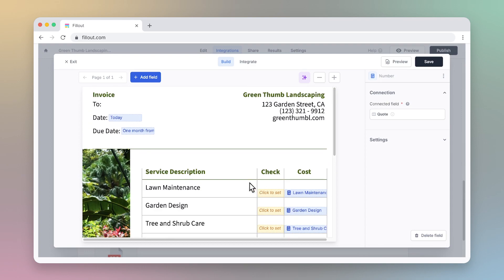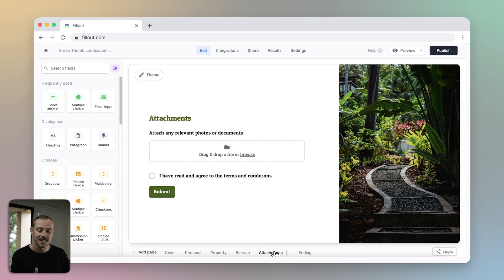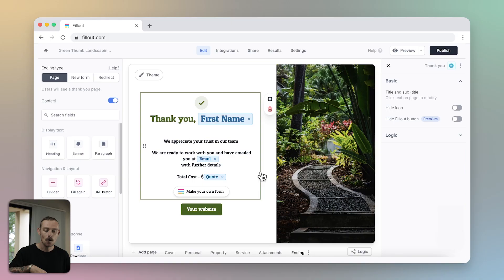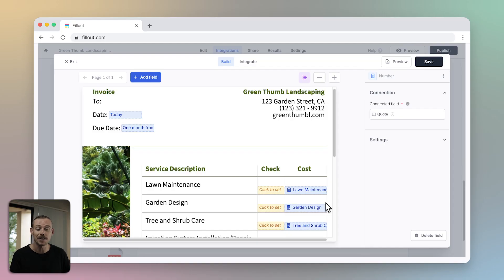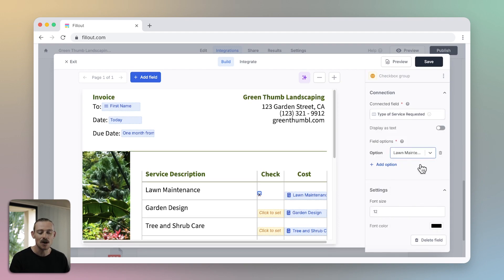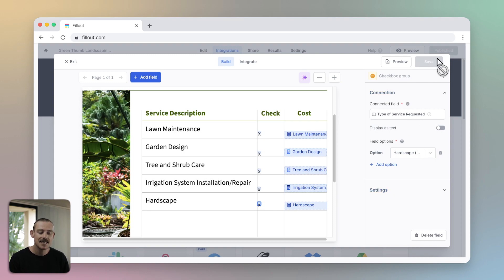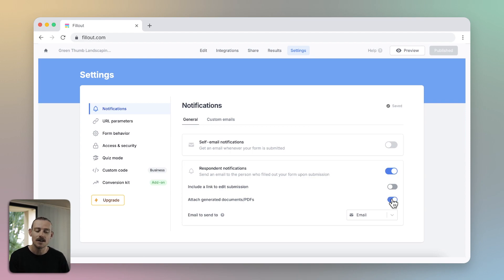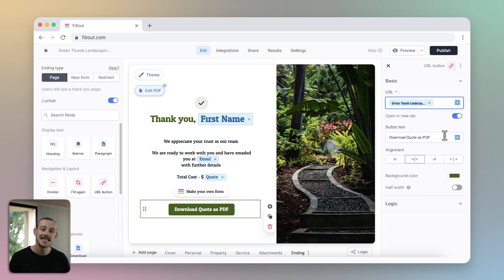How to auto-fill and sign PDFs with a form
Create forms that automatically fill out PDFs and documents, and attach them to respondent emails. Download generated documents directly in the Results tab of your form.

In this tutorial, we'll show you how you can sign documents and automatically fill them out in your forms.

0:00 - Benefits of using Fillout
0:20 - Intro
0:35 - Overview of sample the form
1:00 - Using form logic
1:34 - Uploading the PDF to the form
2:12 - Mapping form fields to PDF fields
3:12 - Testing the form
3:33 - Downloading new submissions
3:39 - Sending respondent emails
4:16 - Allowing respondents to download their PDF from the form
4:37 - Outro